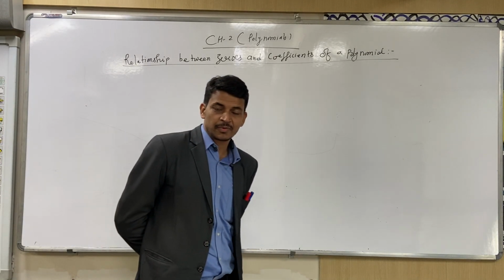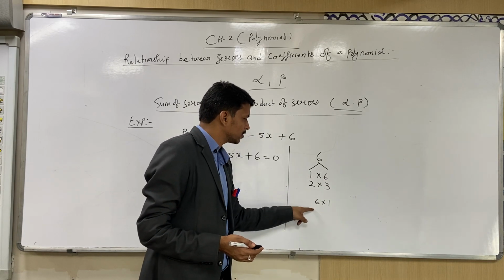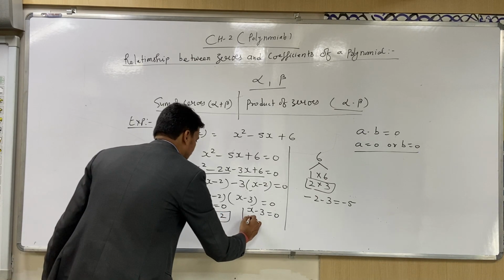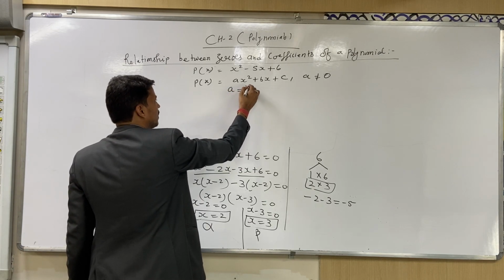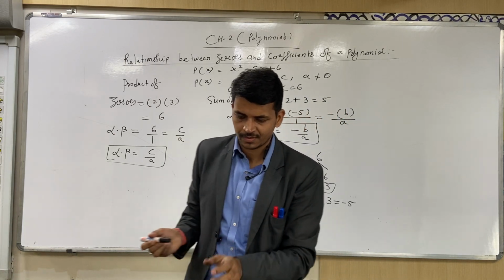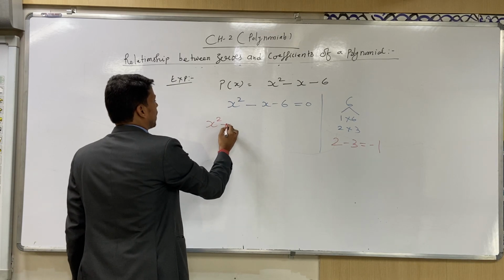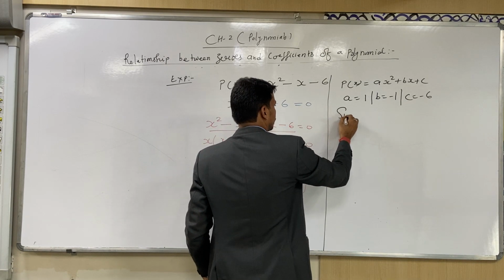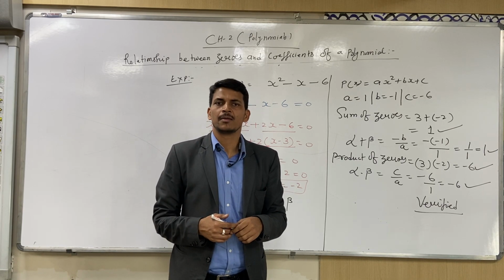RELATIONSHIP BETWEEN ZEROES OF POLYNOMIALS PART-2